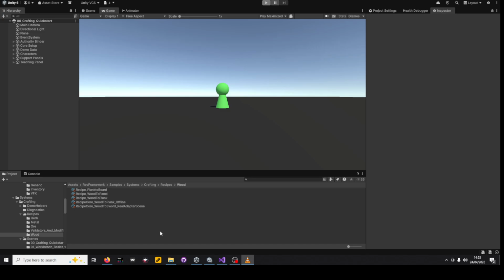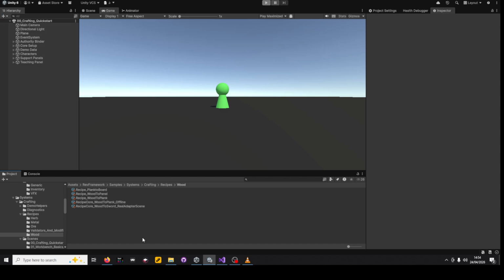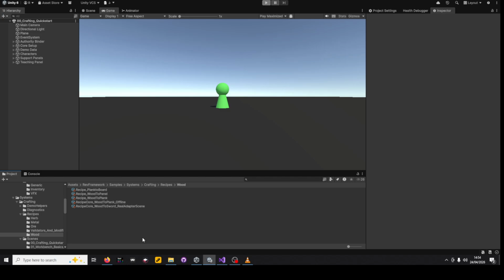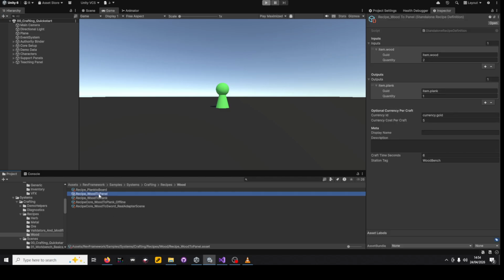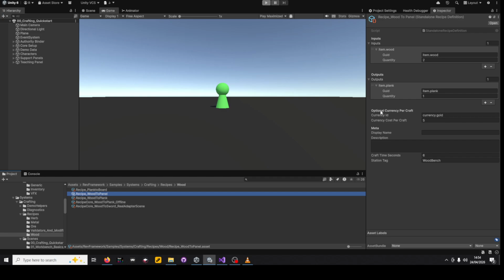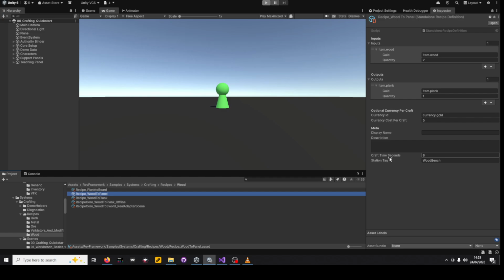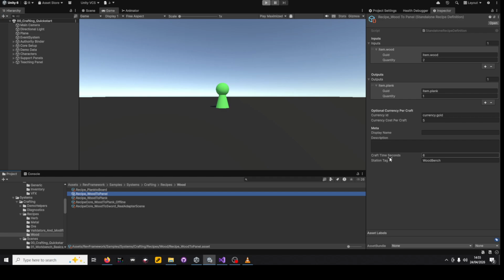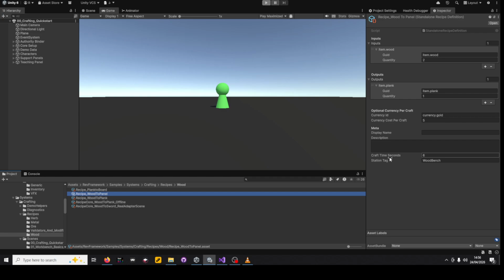RevFramework Crafting — How Recipes Work (Authoring & Execution)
Learn how recipes work in the RevFramework Crafting system in Unity.

In the quickstart, we used recipes to drive crafting — but here we break down what a recipe actually is, how it’s created, and how the CraftingService uses it.

This is not about UI or panels — it’s about the data model that defines every craft.

We cover:

How recipes are authored through wrappers (standalone vs integration)
How standalone and inventory-integrated recipes differ
How custom wrappers can plug into the same system
What a recipe actually contains:
Inputs (required items)
Outputs (result items)
Optional currency cost
Craft time (instant vs job-based)
Station tags for workbench filtering
How recipes are resolved into the core crafting model
How preflight uses recipe data to determine what’s possible
How enqueue uses the same data to drive the full crafting pipeline

Key idea:

Recipes define the rules. The CraftingService enforces them.

Once you understand recipes, everything else in the system builds on top of them — validators, modifiers, routing, and workbenches.